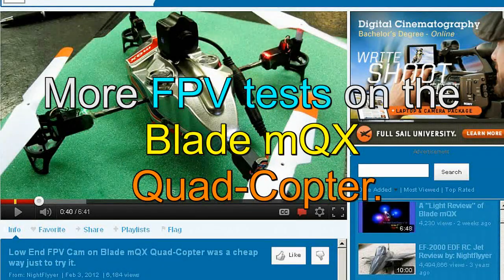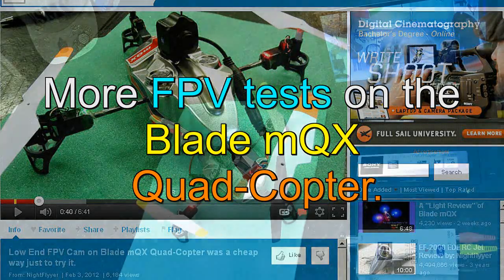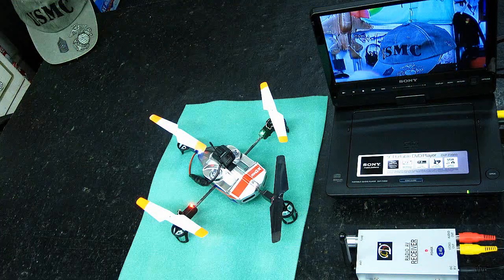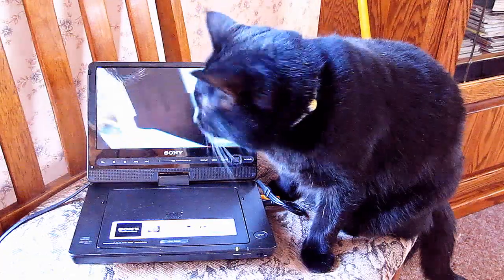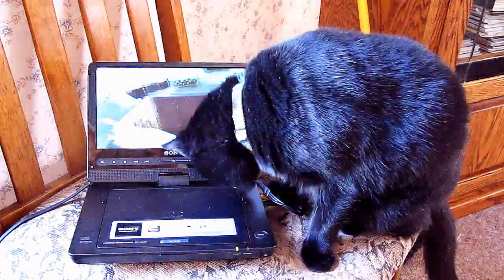Micro FPV Camera on mQX Quad-Copter. 2nd attempt outside.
( Please Read for Links) Maybe airplanes would be easier than hovering, but  it still seems that folks with the very best and expensive FPV equipment still have issues, as seen in the video FPV Warning.  Hey, what could go wrong?
) See the ending comments.   As I am still experimenting to see if I want to spent the big bucks, I have made a few Quad-Copter videos while still experimenting with the inexpensive Tiny FPV (First Person View) video Camera I got from HobbyPartz.com. It only cost $27.50 and works well enough to see if I like this type of flying well enough to spend the money, get the FCC licenses, and a spotter..

My HobbyPartz micro camera:
1.  2.4GHz Micro Transmitter w/ Color CMOS Camera.
2.  High Gain 2.4GHz Video receiver.
3.  All necessary video cables and power adapters.
4.  Video Cable to Connect TV/VCR/Camcorder
5. - 9 Volt Battery Adapter
6. - Power DC Adapters for both the Camera + Receiver
SPECIFICATIONS
1. Camera and transmitter weight: only 9 grams!
2. Camera and transmitter size: 15mm x 22mm x 32mm (5/8" x 7/8" x 1 1/4")
3. Camera Lux: 3 @ f1.2
4. Camera Auto Electronic Exposure of 1/60 to 1/15000 sec. w/ Auto Gain & White Balance
5. Camera Signal to Noise Ratio: 48dB
6. 365K (PAL) or 250K (NTSC) camera pixel resolution
7. Wireless Transmission Range: 150M (450 FEET), Line-Of-Sight
8. Transmitter RF Output Power: EC R&TTE Compliant
9. Receiver Video Input/Output: 1Vp-p/75 ohm

Here are some specs for the mQX quad-copter.
Bind-N-Fly Product Description--

AS3X 3-axis stabilization system
4-in-1 DSM2 receiver/ESCs/mixer/AS3X sensor unit
 Potent 8.5mm brushed motors with protective drive gear guards
Can be flown in "X" or "+" configurations
 Includes E-flite 1S 3.7V 500mAh Li-Po battery
Includes E-flite Celectra 1-cell DC variable rate Li-Po charger

4+ channel DSM2 or DSMX transmitter

Best Regards,
Dave Herbert